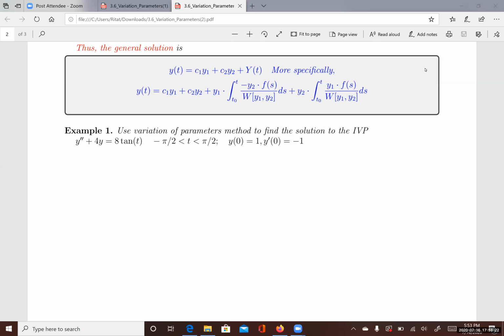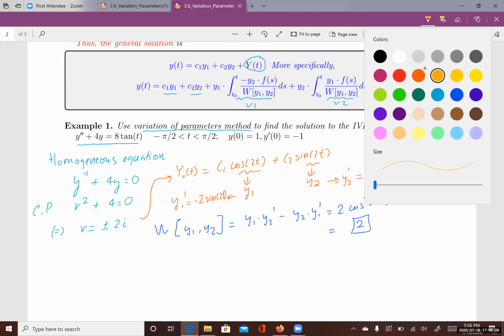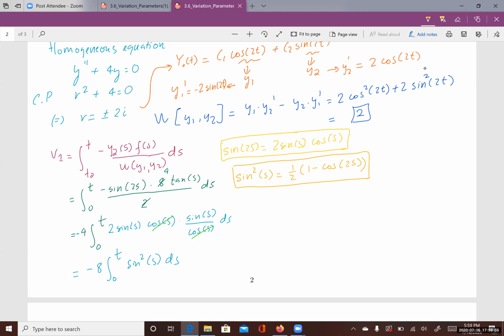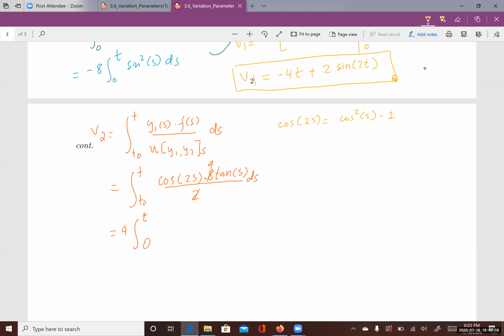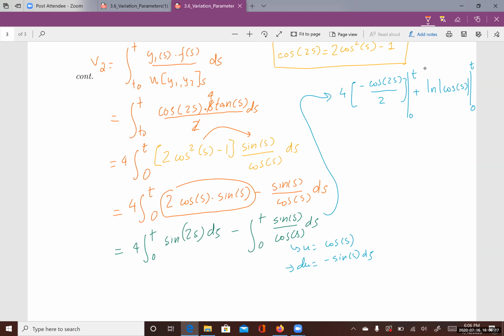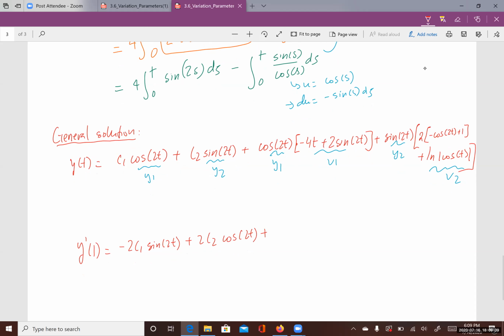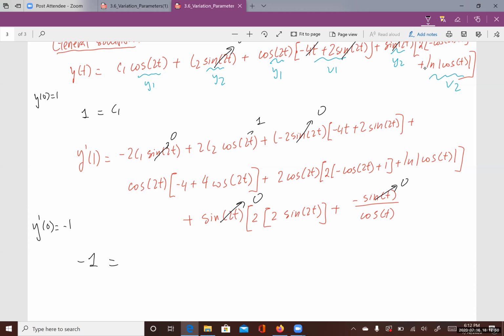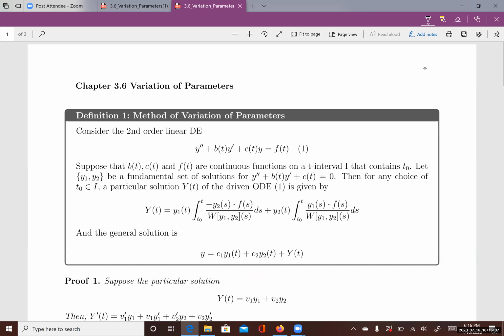DFQ - Section 3.6: Variation of Parameters in 2nd Order DEs - part 2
This video introduces the method of variation of parameters used in solving some 2nd order DEs.